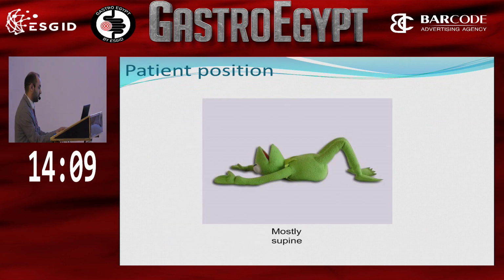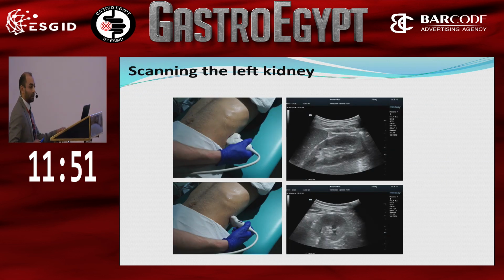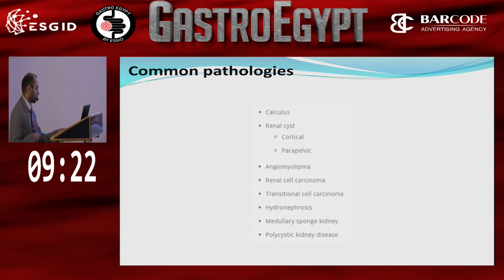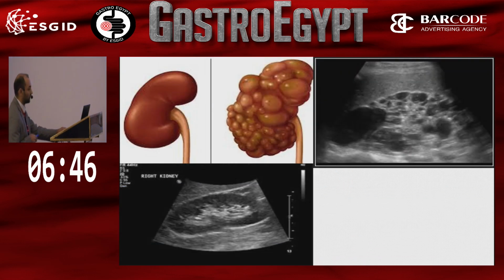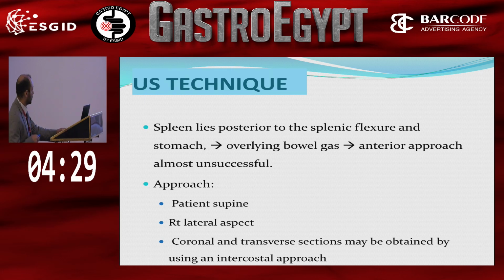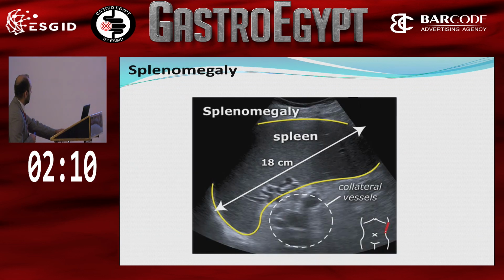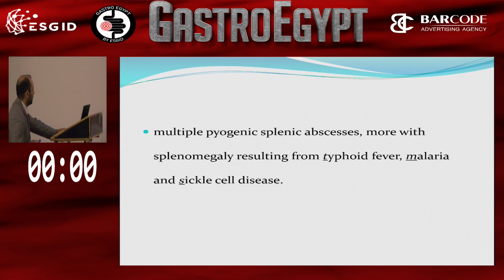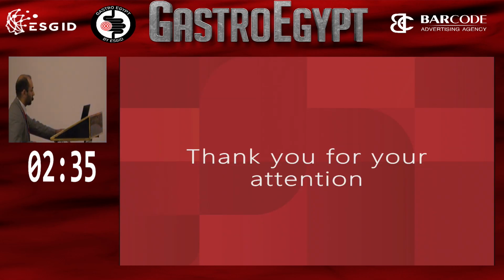GastroEgypt 2023 (Alex Edition) - Ultrasound Course - Ahmed El Shamy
Ultrasound Course
Speaker: Ahmed El Shamy
Topic: L2 Abdominal US (Pancreatic, splenic, renal & intestinal pathology)